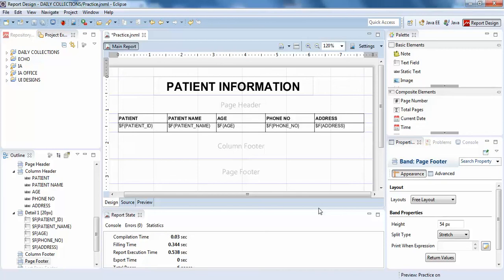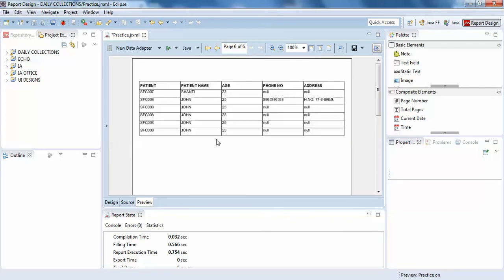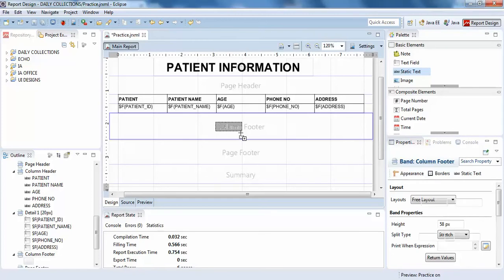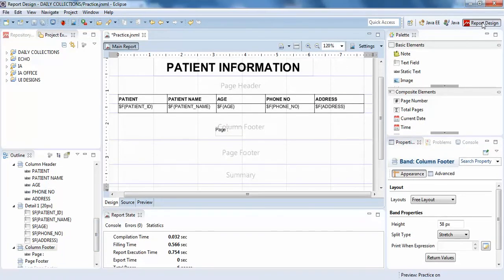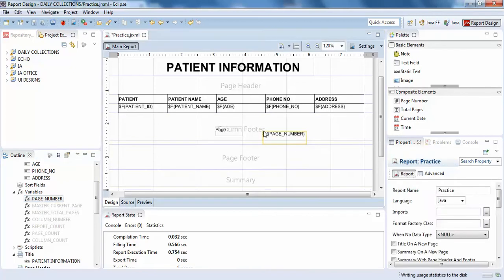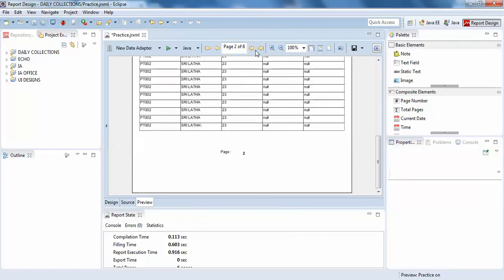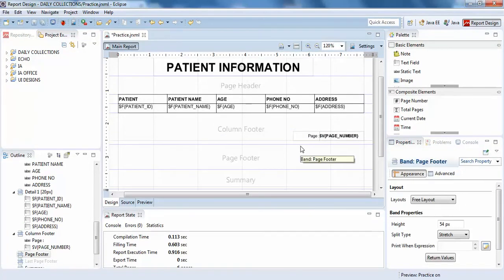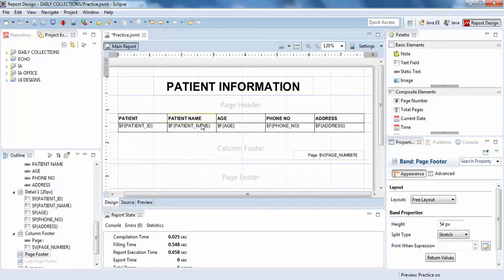How to Add Page Number in JasperSoft Studio - Intact Abode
How to Add Page Number in JasperSoft Studio